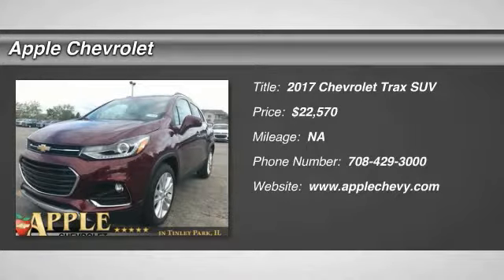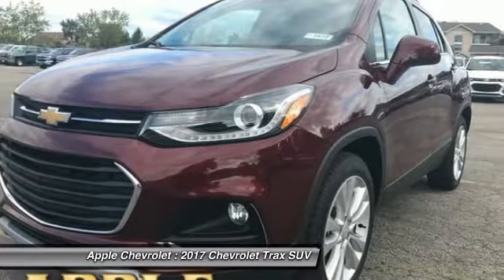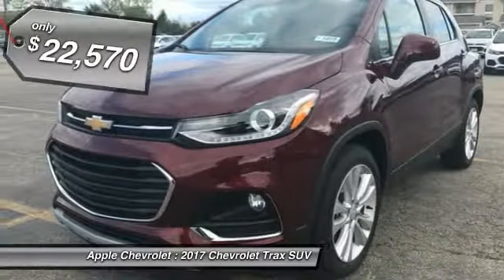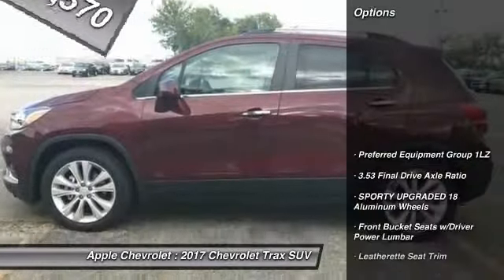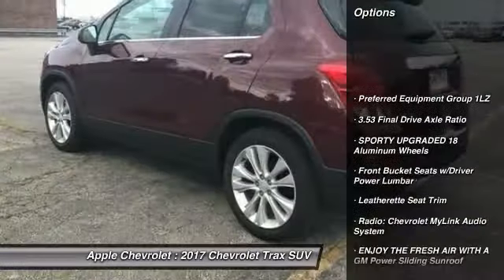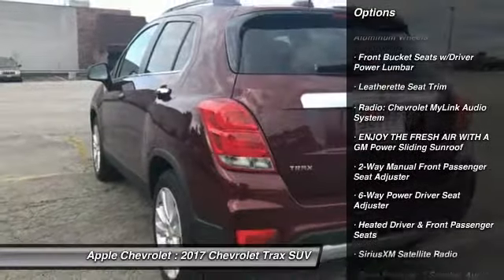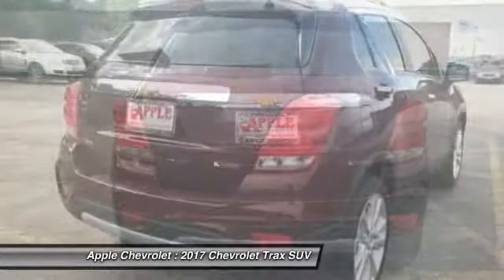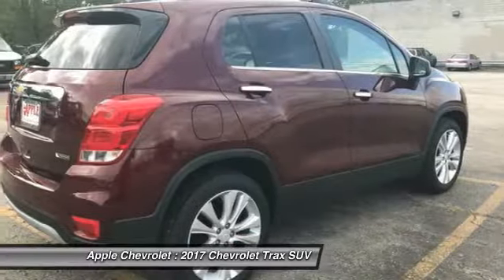2017 Chevrolet Trax Stock: 17-1877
2017 Chevrolet Trax Premier

Apple Chevrolet
8585 W. 159th Street

Price includes: $3000 - General Motors Consumer Cash Program. Exp. 09/05/2017 $500 - Chevrolet National Purchase Bonus Cash. Exp. 09/05/2017 $750 - Chevrolet Select Market Bonus Cash. Exp. 09/05/2017